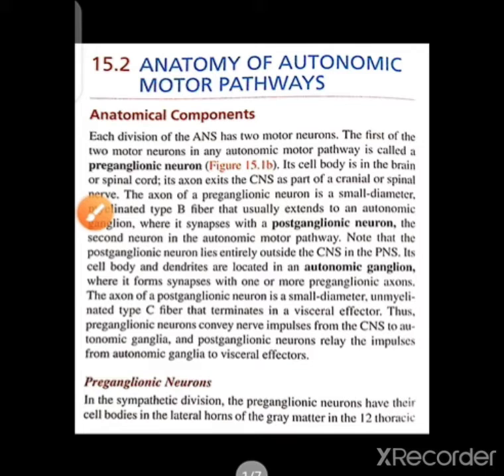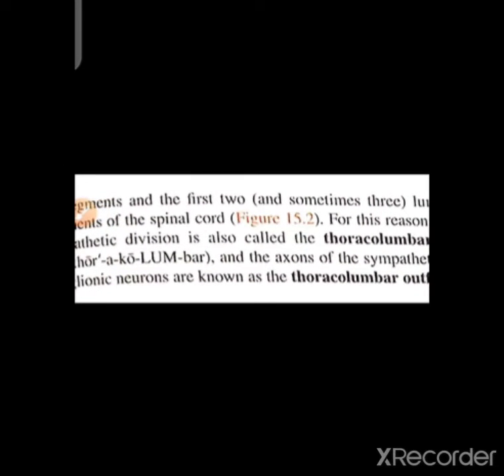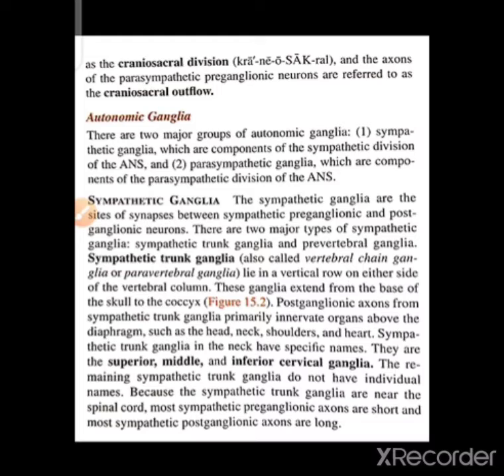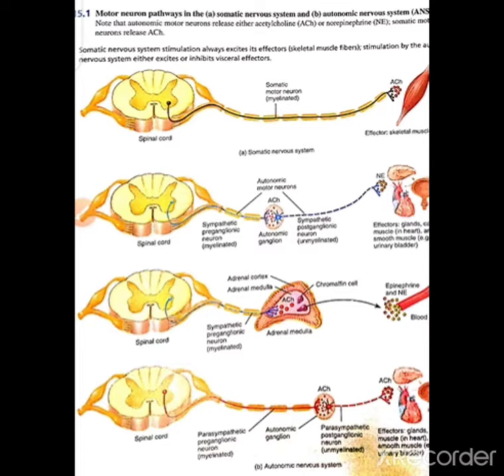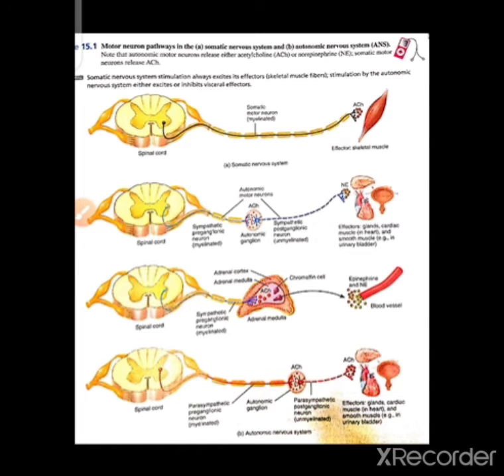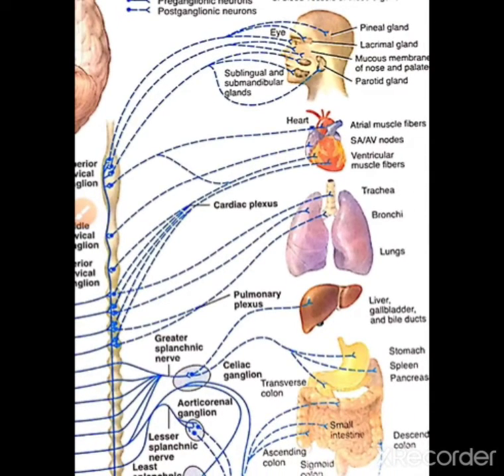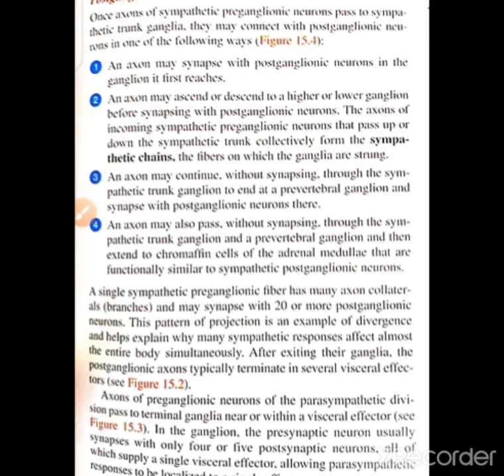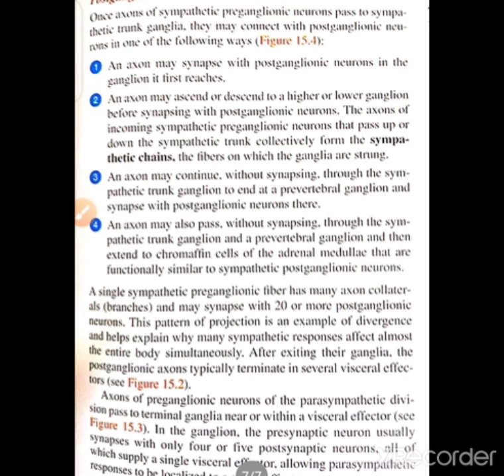ANS Sympathetic Division